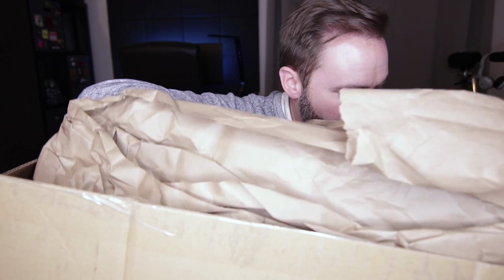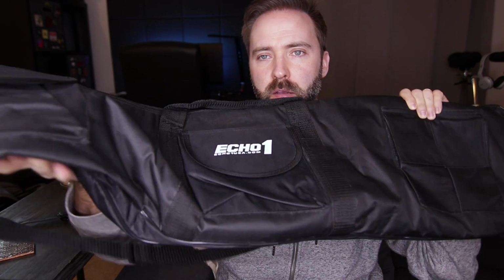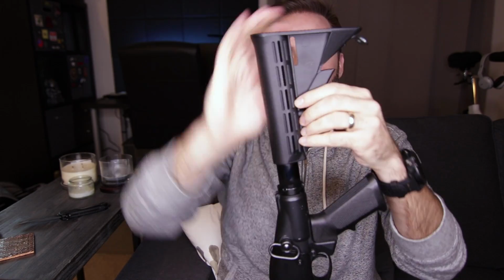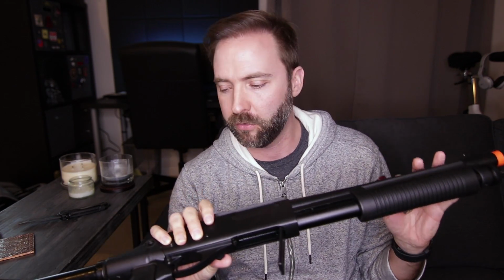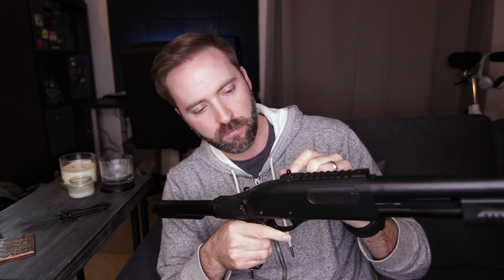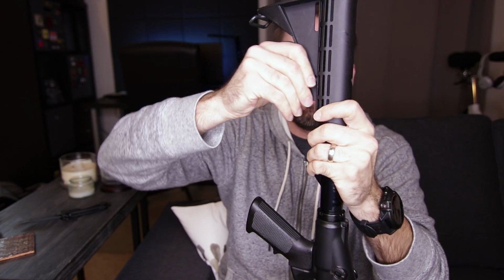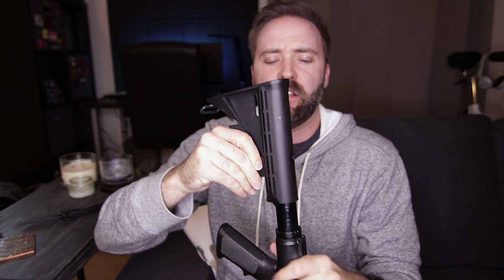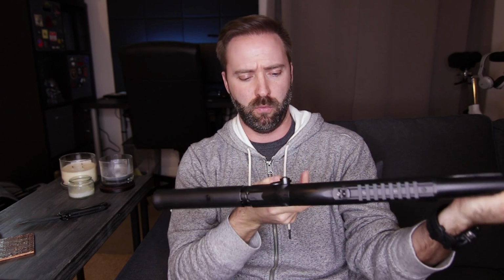JAG Arms Prototype Gas Scattergun Shotgun Unboxing | Airsoftology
Official Airsoftology unboxing of the JAG Arms Scattergun

SPECIFIC VIDEO INFO HERE

Airsoftology Bio:
Welcome to the official YouTube channel of Airsoftology. We're making honest independent reviews, tossing out airsoft advice, answering your tech questions, and mixing in some epic gameplay footage every once and a while... all with a dash of humor.